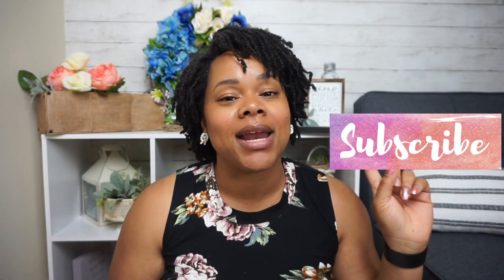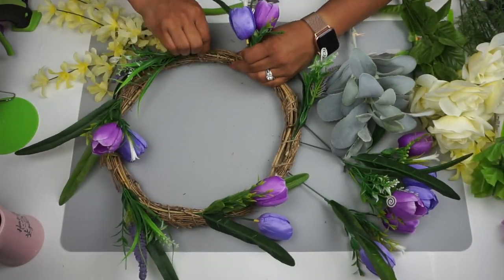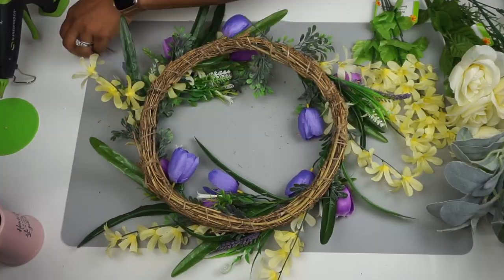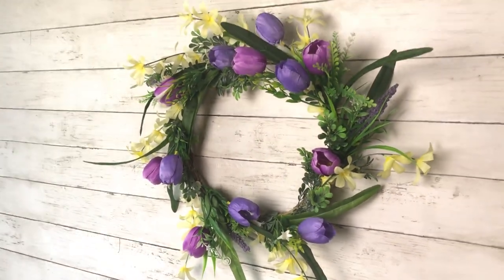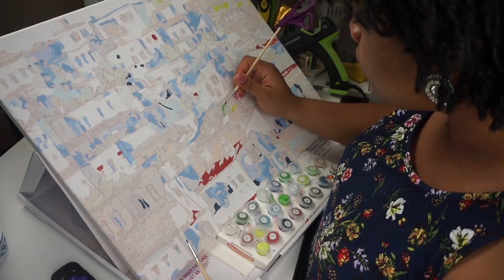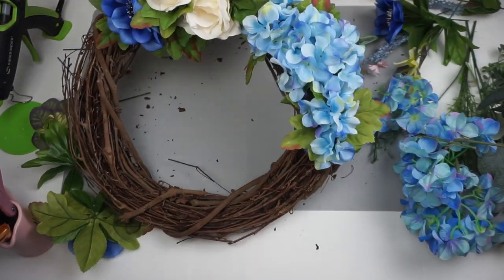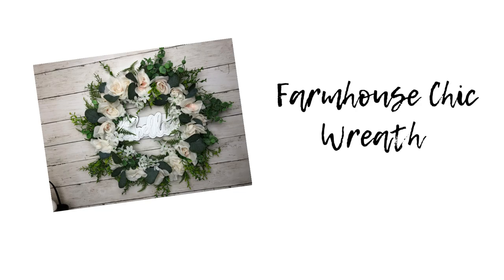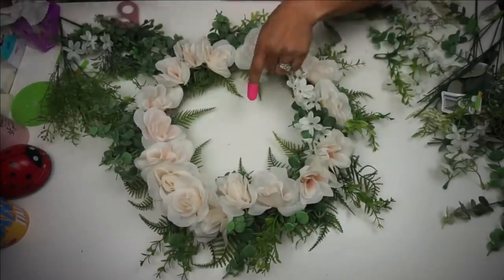5 BEAUTIFUL WREATH DIYS | HIGH END SUMMER WREATHS | Dollar Tree DIY | AWESOME TIPS & HACKS!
Hey Dolls and Friends! Welcome back and I hope you are well! I have 5 easy and High End Wreaths for you and I love them all! I know you will enjoy them so let me know what is your favorite and if you enjoy wreath making as much as I do. They sent me a canvas painting kit and I love it!

XOXO Amber

As a participant in the Amazon affiliate advertising program and Cricut affiliate program I am able to earn small fees when you click the links to Amazon.com, Cricut.com and other affiliated sites.*